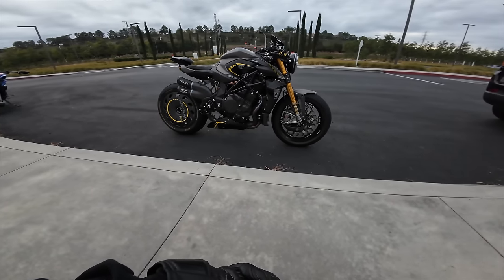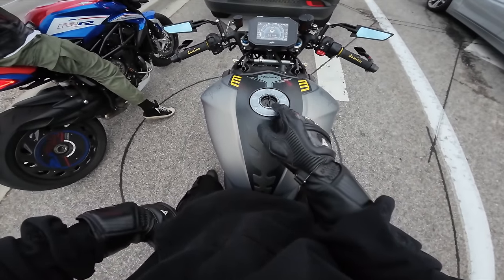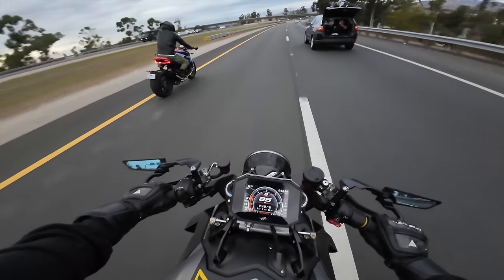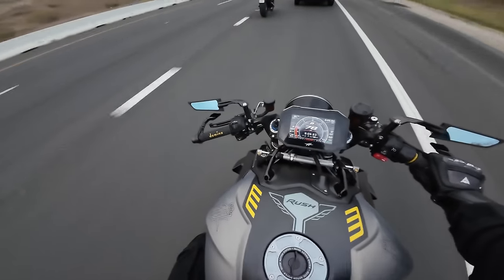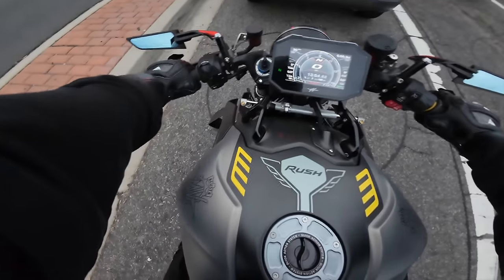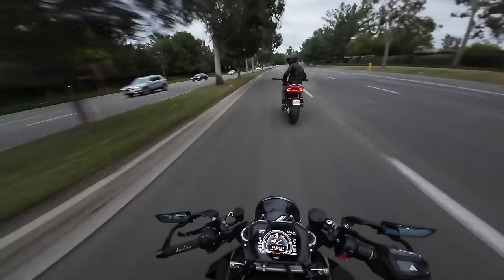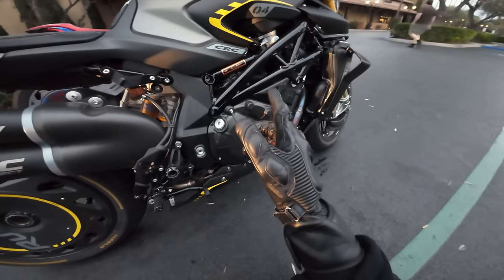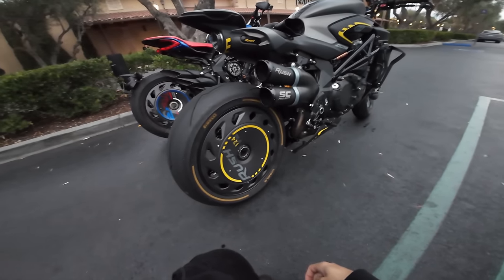MV Agusta RUSH One Year Review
​Extremely limited amount available.

Mic Adaptor